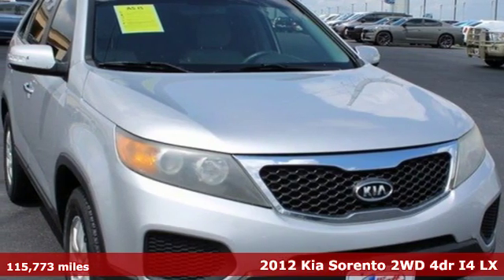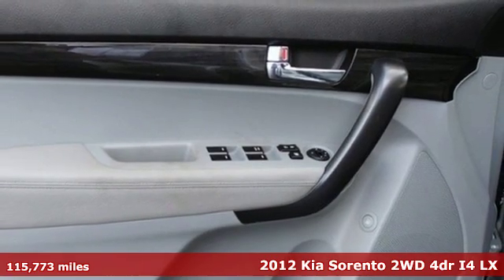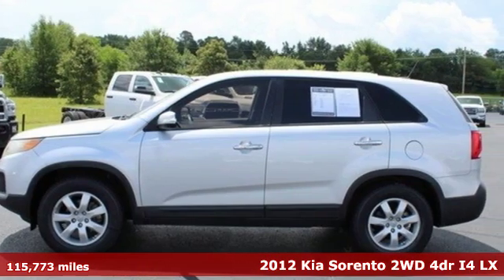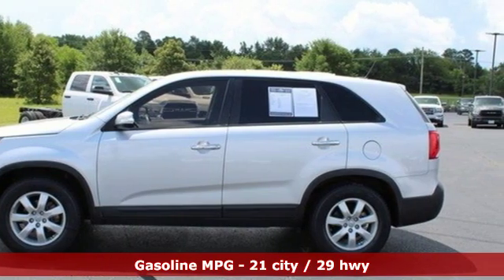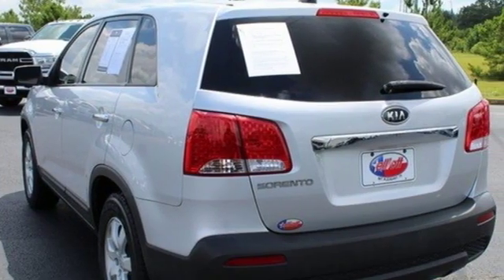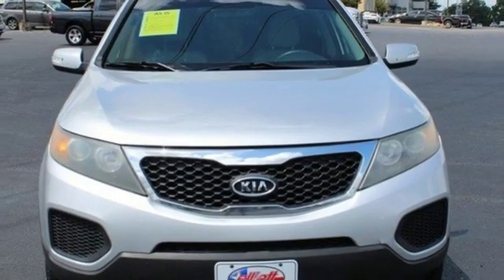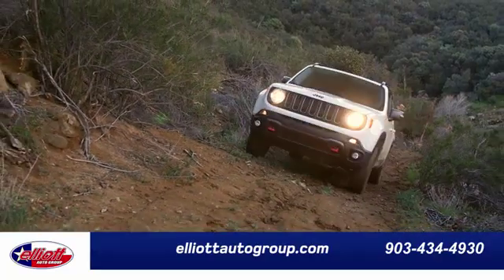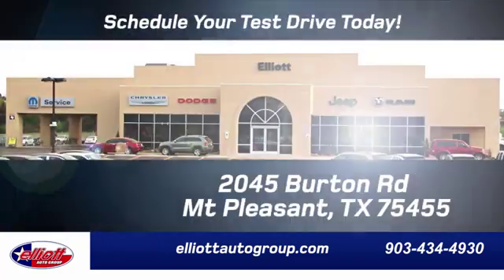Used 2012 Kia Sorento Mt Pleasant TX Sulphur Springs, TX D10601A - SOLD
Year: 2012
Make: Kia
Model: Sorento
Trim: LX
Engine: 2.4L I4 DGI DOHC Dual CVVT
Transmission: 6-Speed Automatic with Sportmatic
Color: Silver
Interior: Gray
Mileage: 115773
Stock #: D10601A
VIN: 5XYKT3A14CG234178
**1 OWNER**, **KEYLESS ENTRY**, **MP3 / IPOD COMPATIBLE**.brbrBright Silver 2012 Kia Sorento LX FWD 6-Speed Automatic with Sportmatic 2.4L I4 DGI DOHC Dual CVVTbrbrPrice includes all dealer discounts. Price listed is the lowest available price. Does not include dealer adds, tax, title, license or fees. All vehicles have window tint ($199) and the Elliott Protection Package ($299). We are located just west of Titus Regional Medical Center on the I-30 frontage road. Recent Arrival! 21/29 City/Highway MPGbrbrAwards:br * 2012 KBB.com 10 Best Family Cars * 2012 KBB.com Total Cost of Ownership Awards

Address:
2055 Burton Rd.